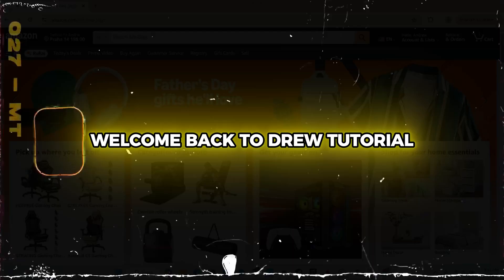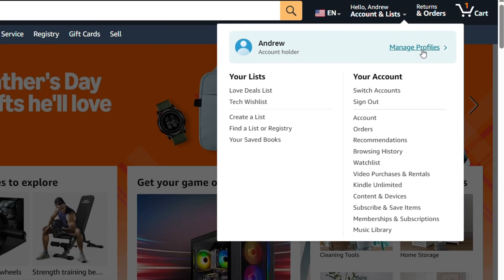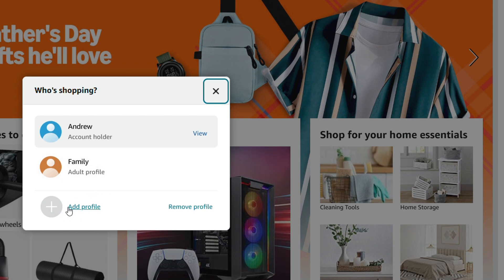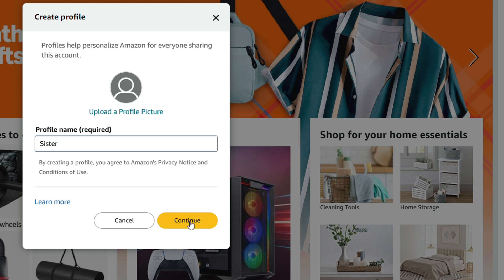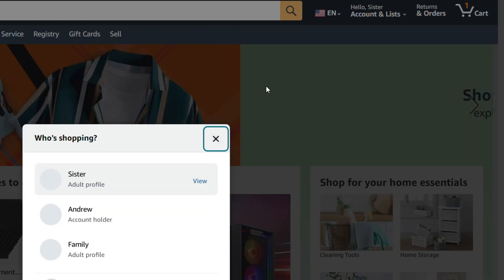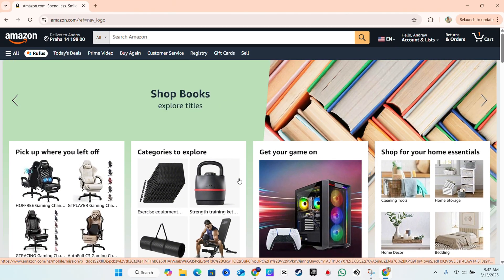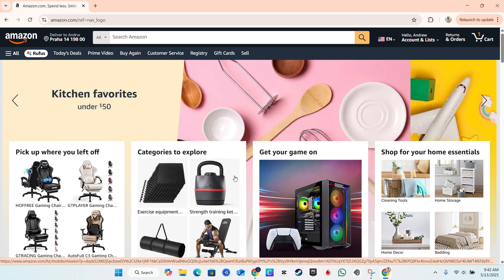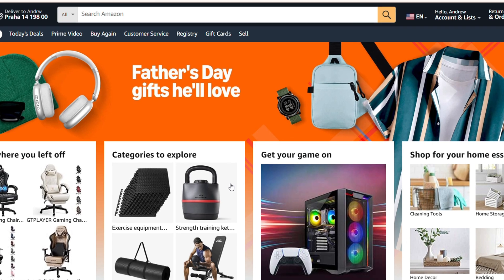How to Add A NEW Profile to Your Amazon Account in Minutes!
Learn how to add a new profile to your Amazon account in just a few minutes! In this step-by-step tutorial, we'll show you exactly how to create a new profile on Amazon, giving you more flexibility and control over your online shopping experience. Whether you're setting up a new account for a family member or want to separate your personal and business purchases, this video will guide you through the process. Follow along and get started today!